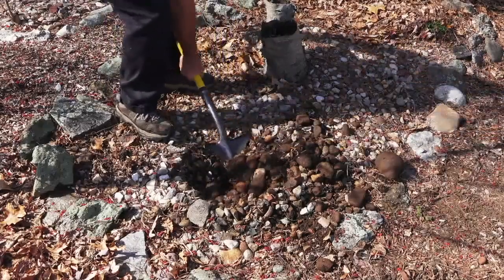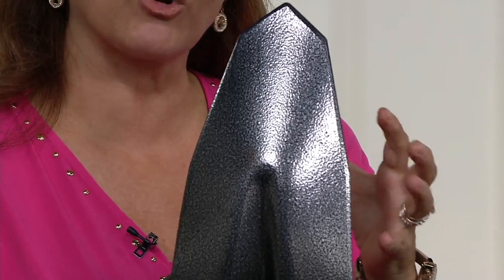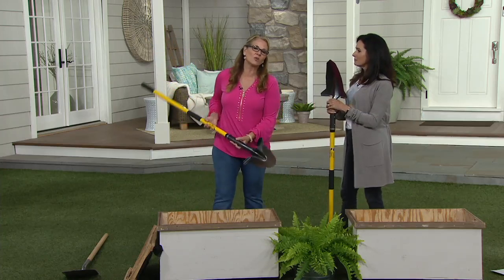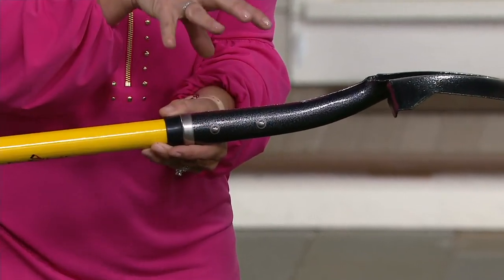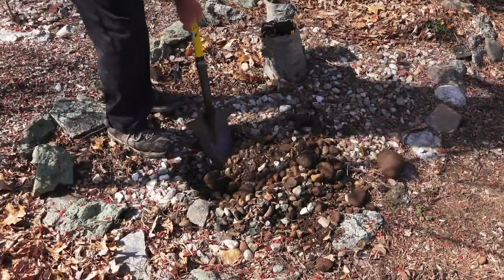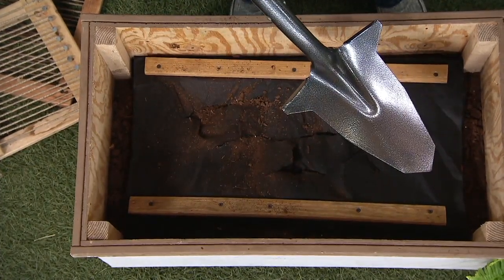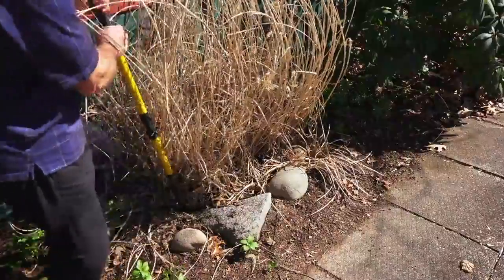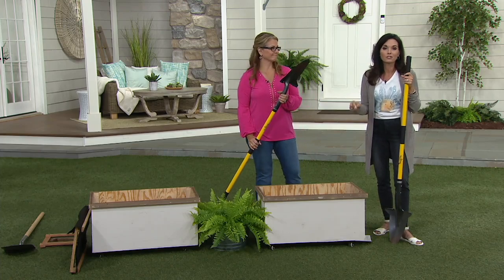Spear Head Long Handled Gardening Shovel & Spade on QVC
Spear Head Long Handled Gardening Shovel & Spade

When a regular shovel won't do the job, turn to the Spear Head long-handled shovel. Built with a hybrid shovel/spade design and an easy-to-use handle, this shovel can tackle even your toughest jobs.